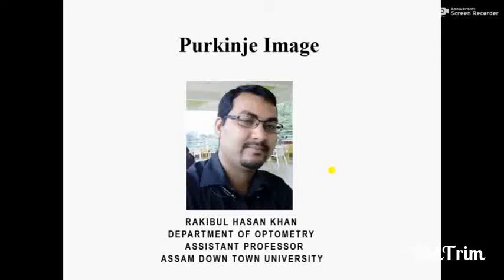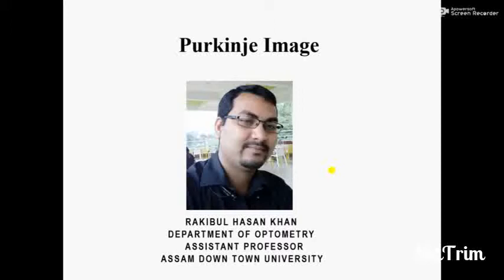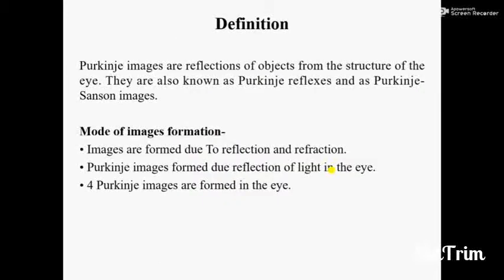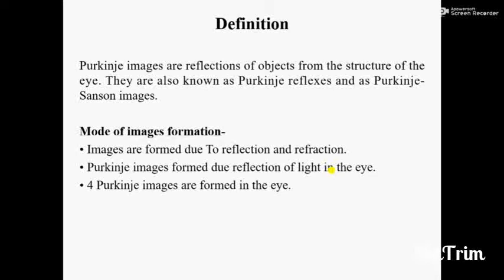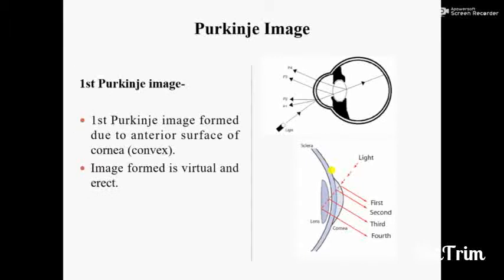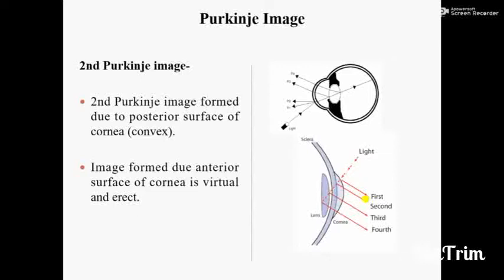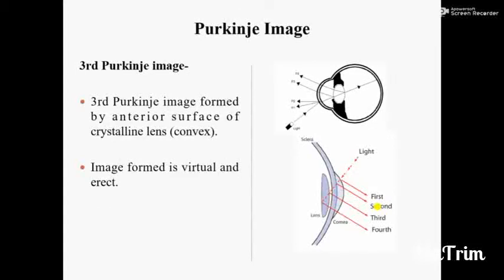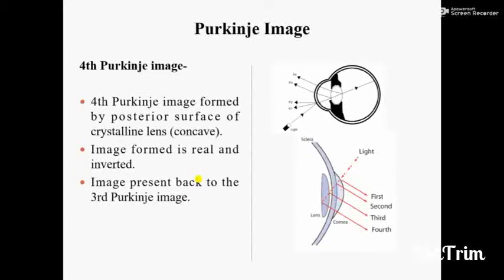Purkinje Image by Rakibul Hasan Khan , Department of Optometry,ADTU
Department of Optometry